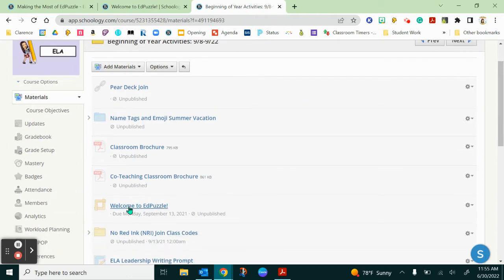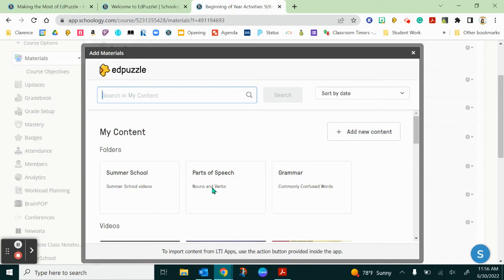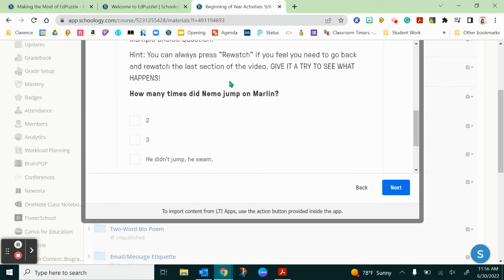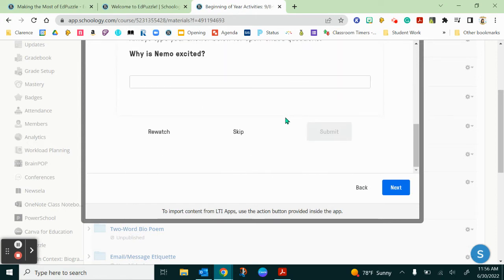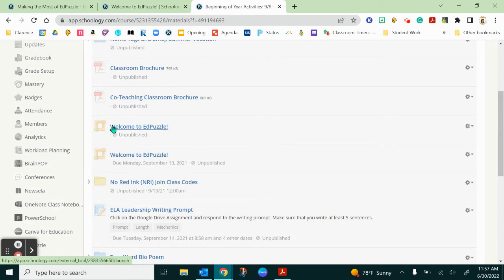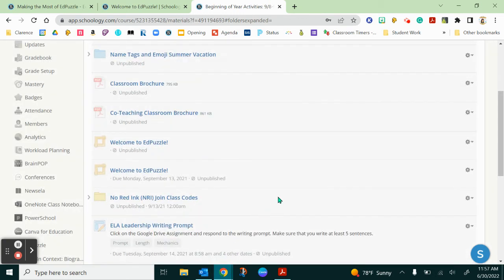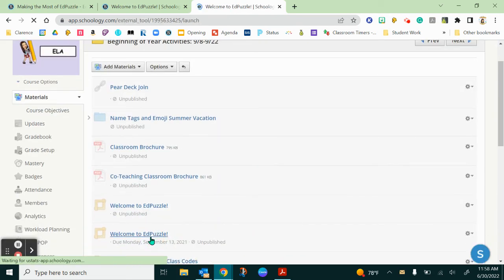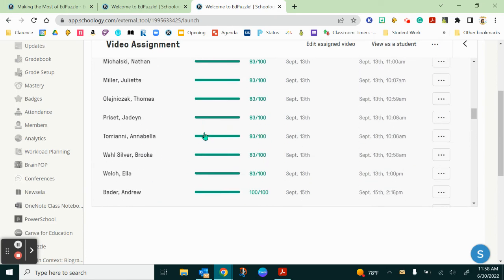EdPuzzle: Populating Students in Schoology